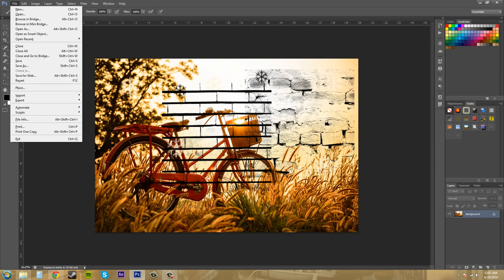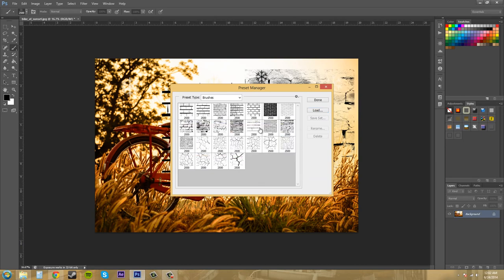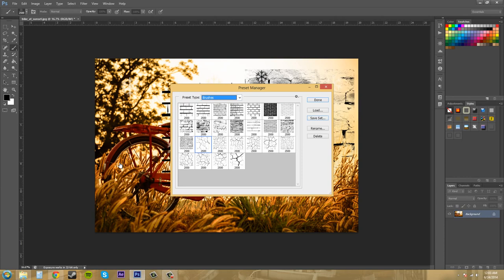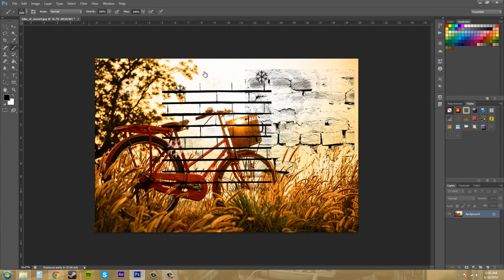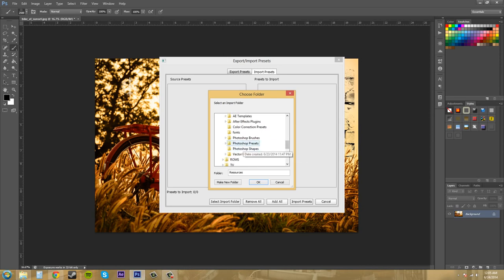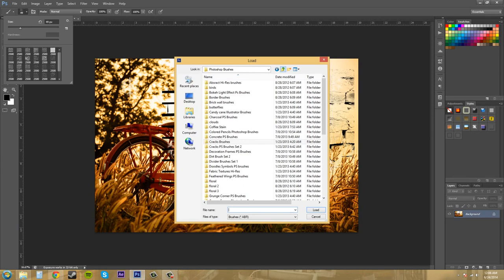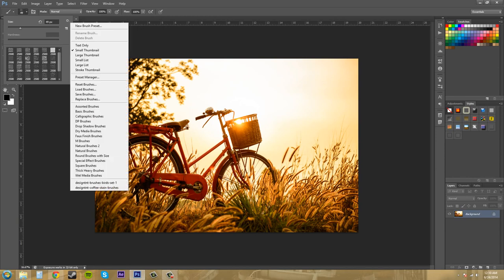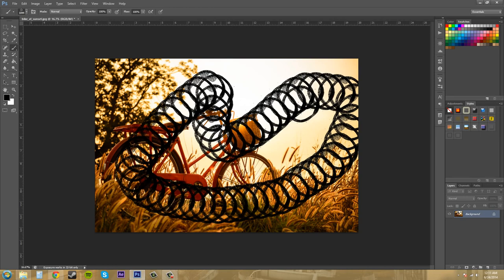Photoshop CS6 Tutorial 27 More Crap about Brushes 2